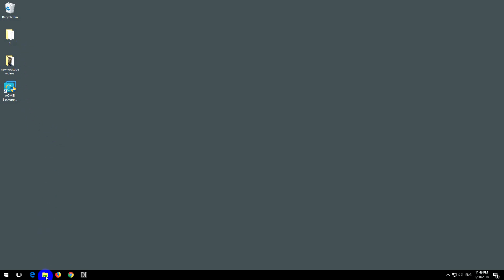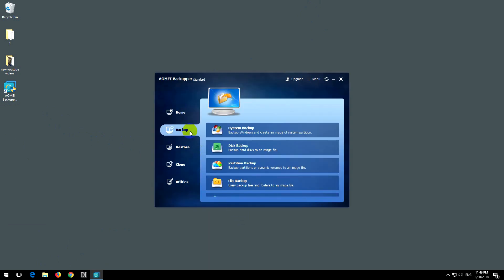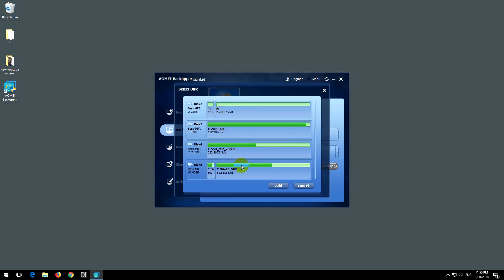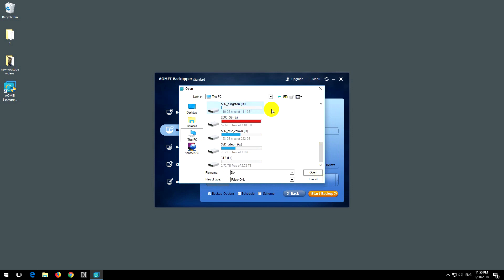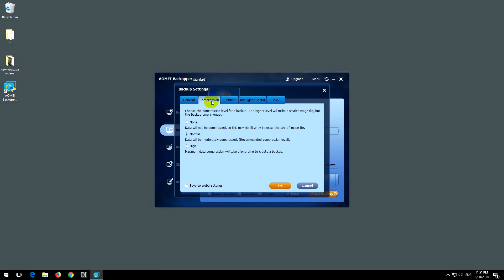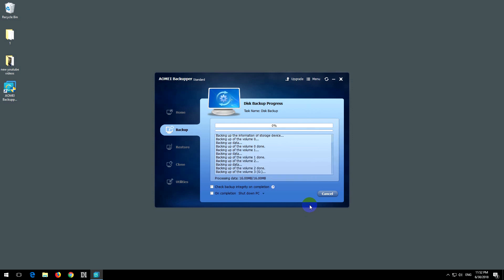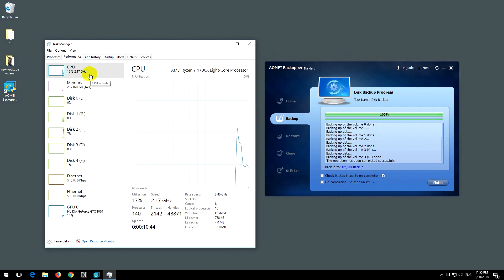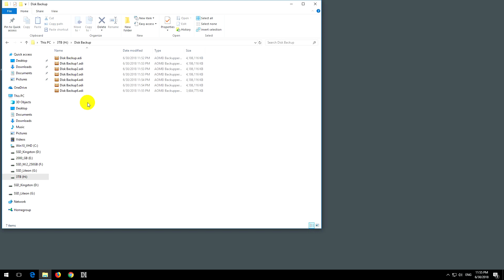Complete Hard Drive backup in image file (AOMEI Backupper)